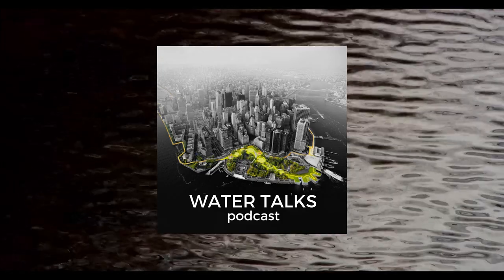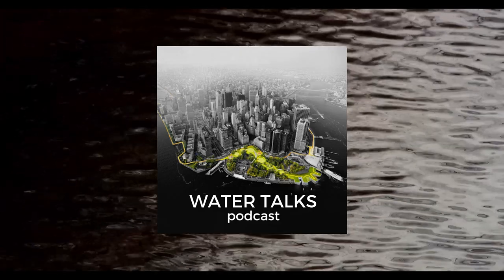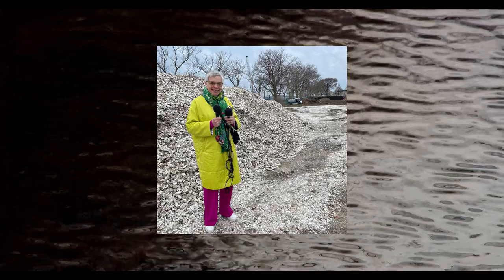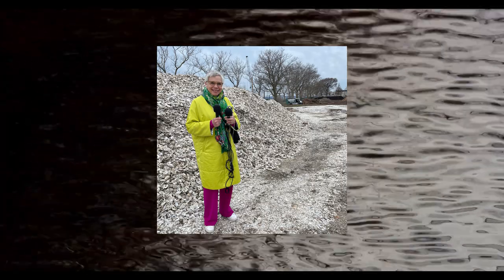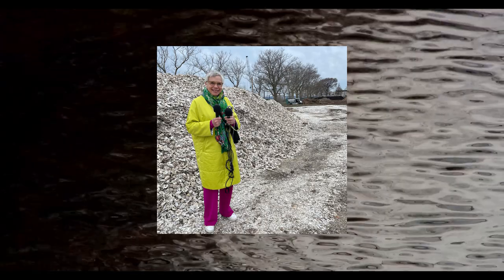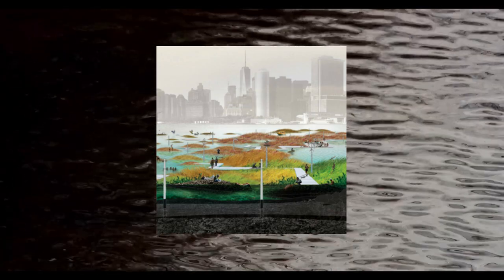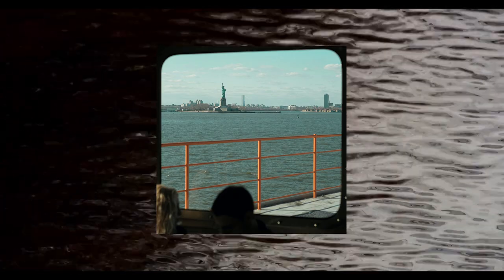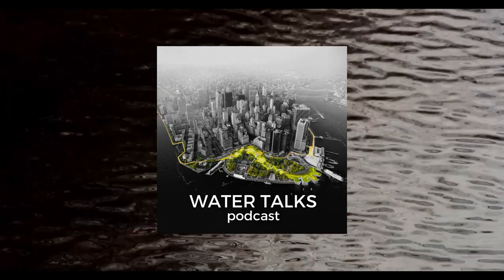Water Talks Ep 9: The Big Five - Kate Orff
This is the Big Five, the companion series to the podcast Water Talks, with five one-on-one interviews with some of the extraordinary speakers from the main episodes.

This is a conversation with Kate Orff. She has her own studio, Scape, and is a professor at Columbia University in New York. Time Magazine called her one of the 100 most important people of 2023. She coined the term ‘Oyster-Tecture’, a method of using oyster shells to create ‘living breakwaters’ that not only help clean the water of New York Harbor, but also will help calm the waves during the next superstorm.
You can hear her in episode 4 of Water Talks, ‘Too Dirty’. This is the longer version of my interview with her during the New York Water Week and the UN Water conference in 2023.

Credit: Rebuild by Design/The BIG Team.